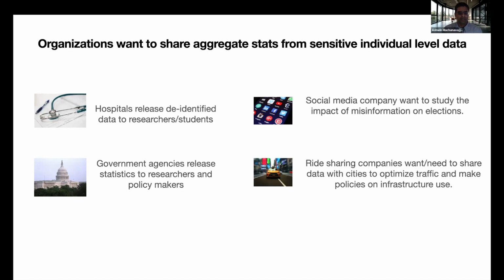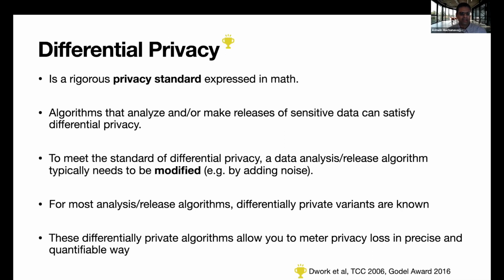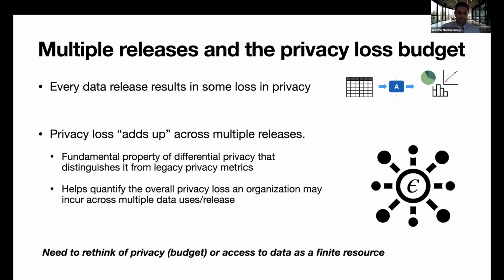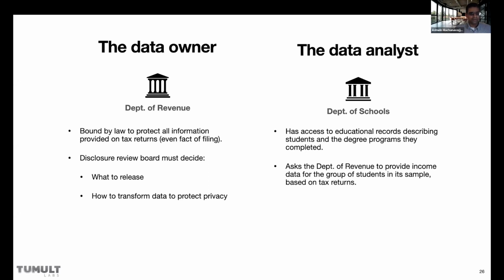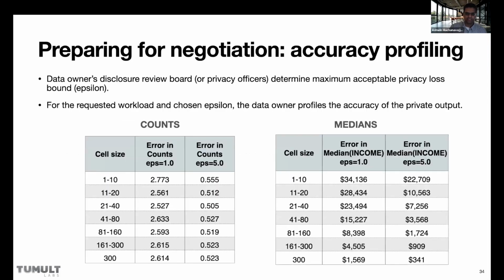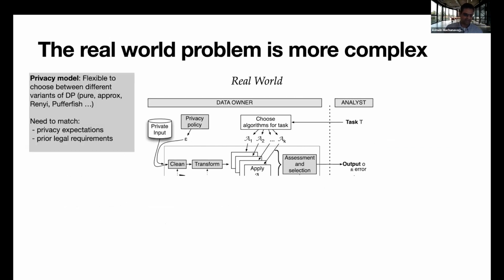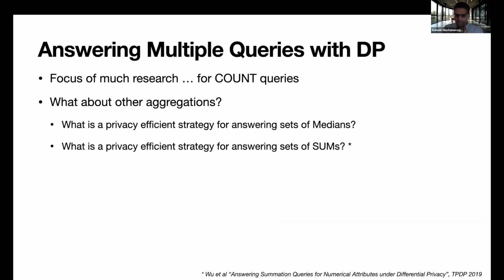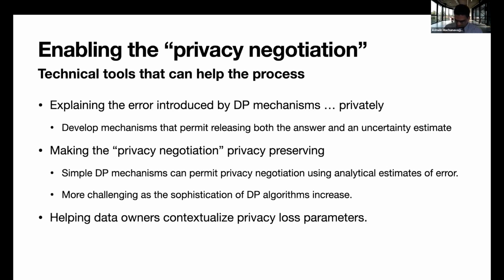PPAI21 - Invited Talk by Aswin Machanavajjhala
Deploying Differential Privacy for Social Good: Opportunities and Challenges